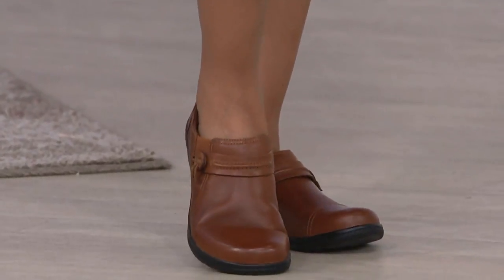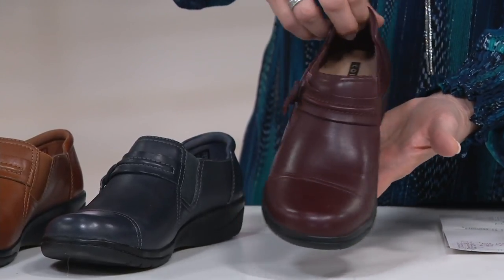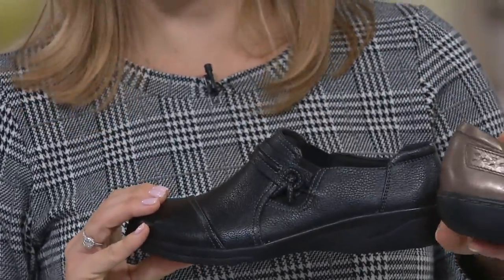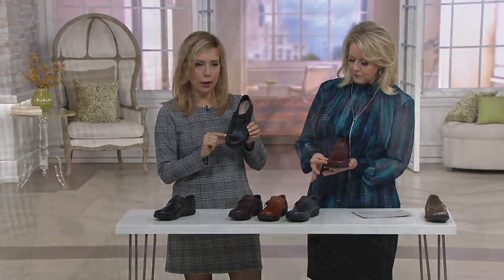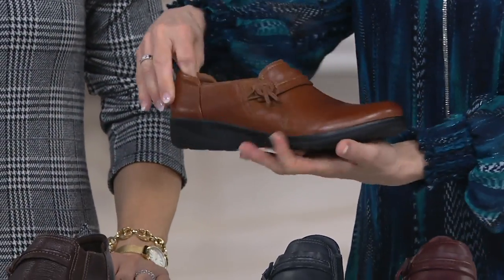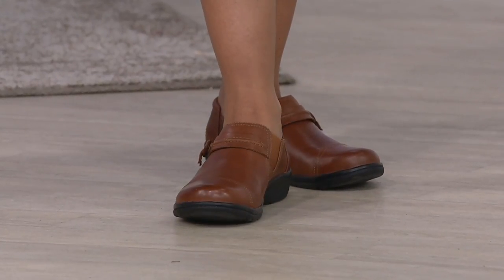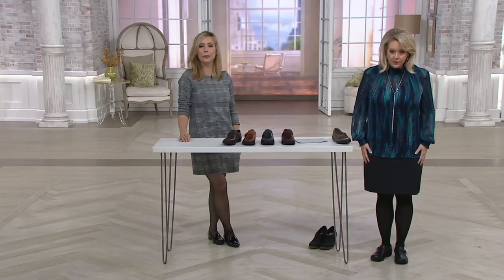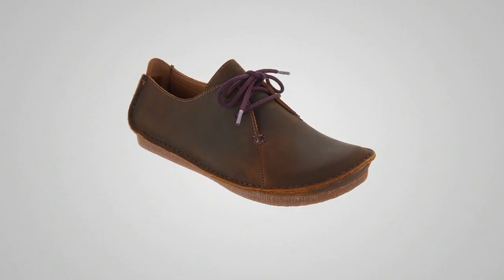Clarks Leather Slip-on Shoes - Cheyn Madi on QVC